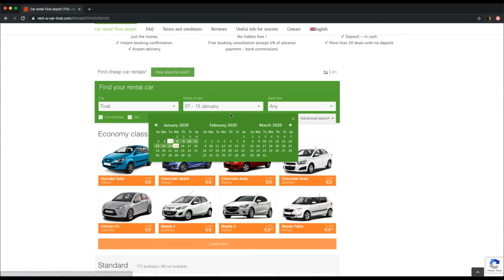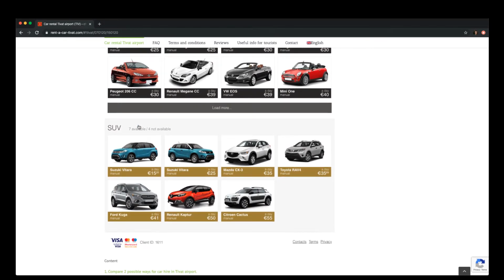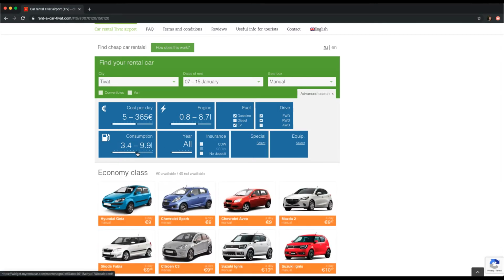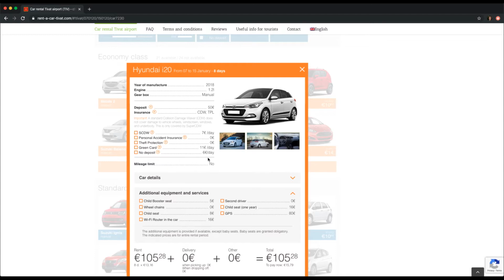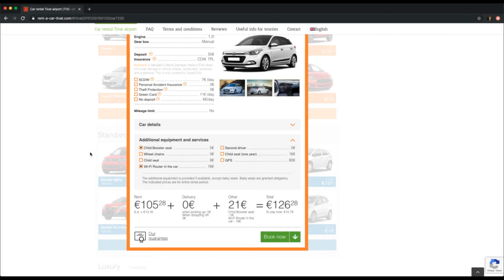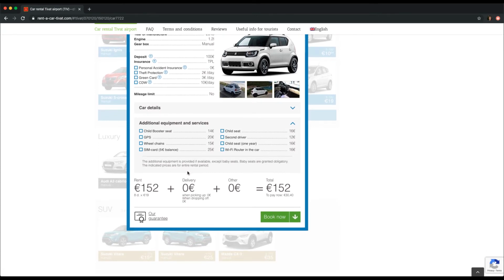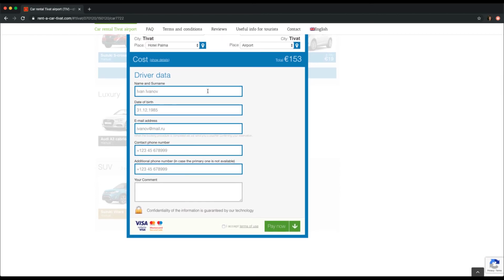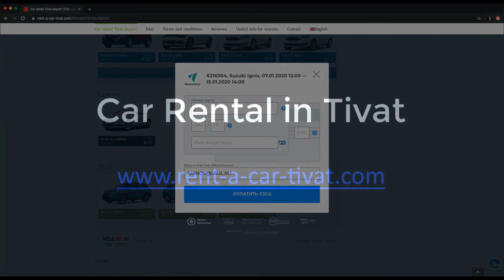Car Rental Tivat, Montenegro (Airport and City) from €9 per day - How to Book Tutorial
Car hire in Tivat (at the airport and city) at the lowest prices in Montenegro. Cheap car rental in Tivat from just €9 /day. Wide selection of cars without a deposit and franchise. ✓ Online booking. ✓ More than 800 cars. ✓ 70+ convertibles. ✓ Best prices guaranteed. ✓ No commission and hidden fees. Rent a car at Tivat airport and in Montenegro from economy to business class.